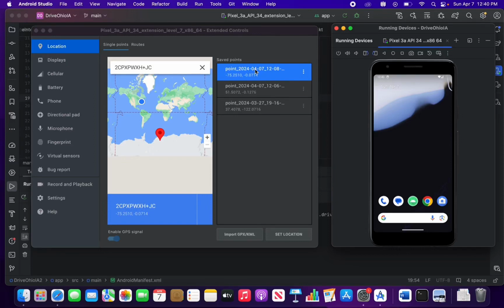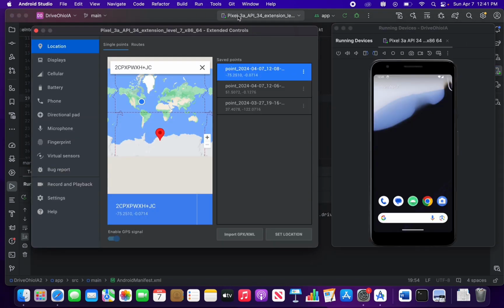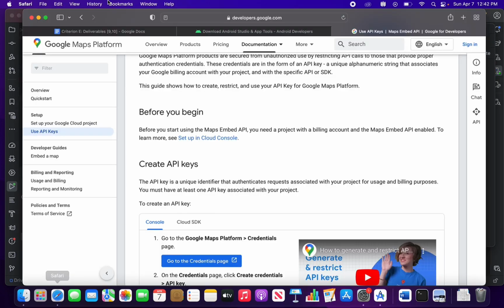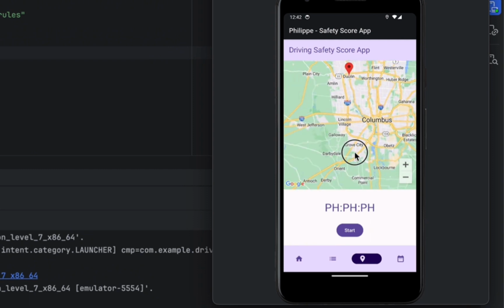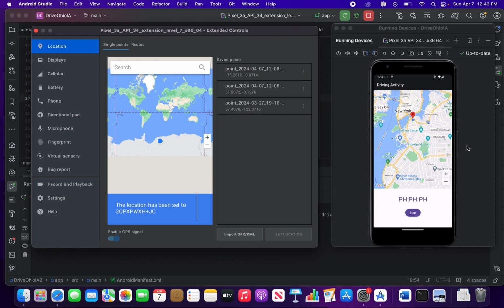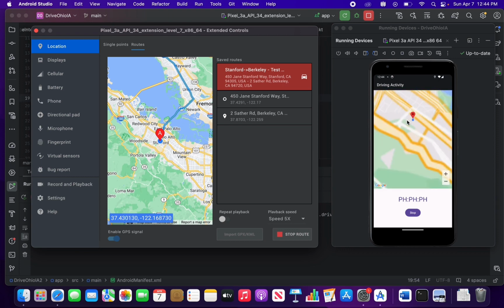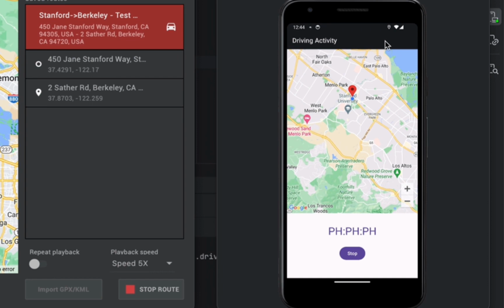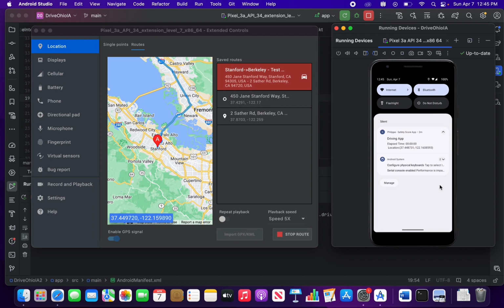Criterion D Youtube Link